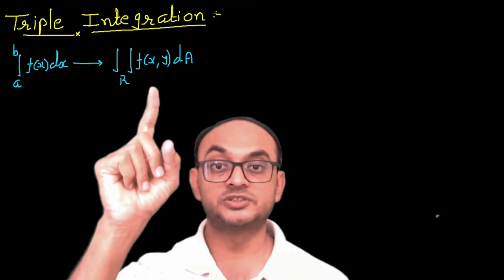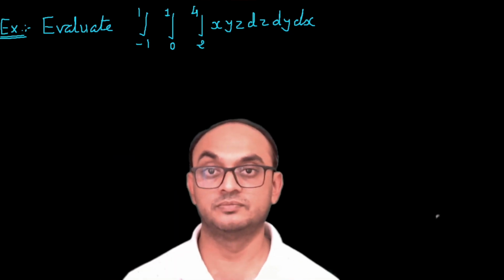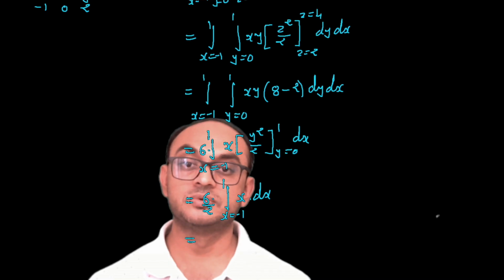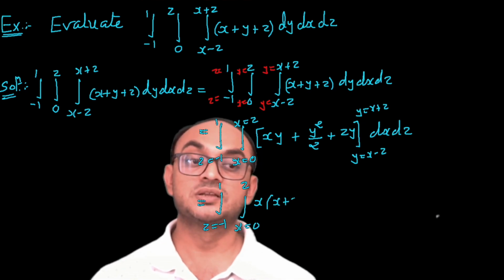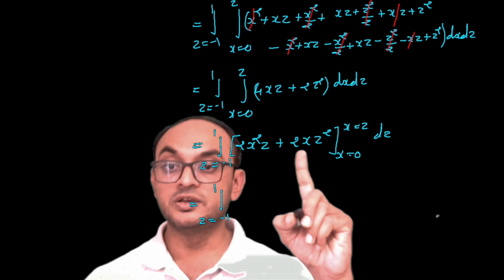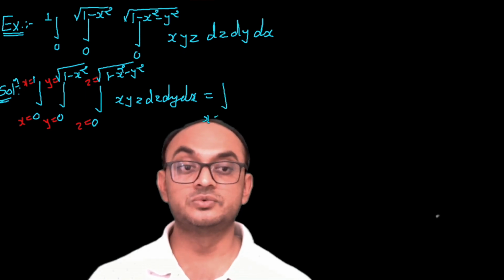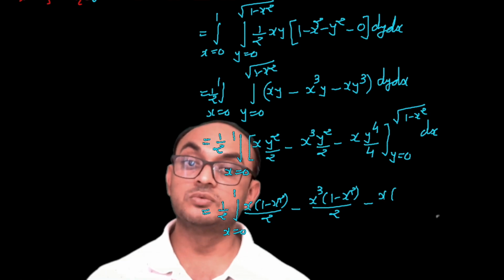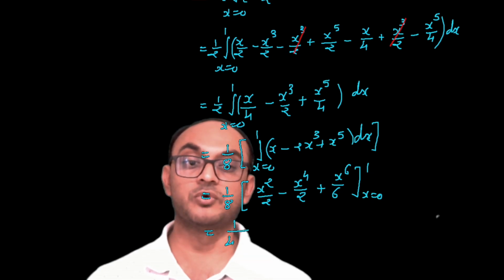Multiple Integration | Triple Integration-I | Introduction and Examples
The viewers are able to understand the geometric aspect of the triple integration and evaluate simple triple integration examples in which the integral limits has bent given.